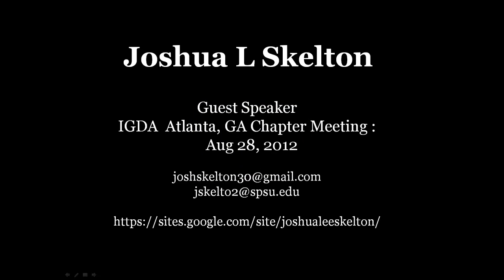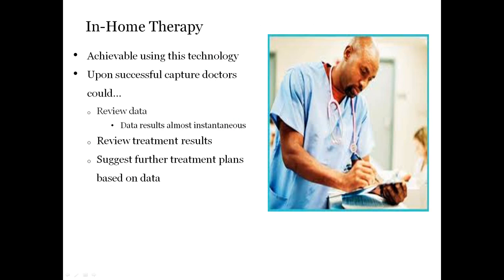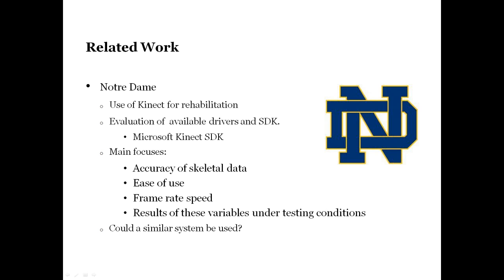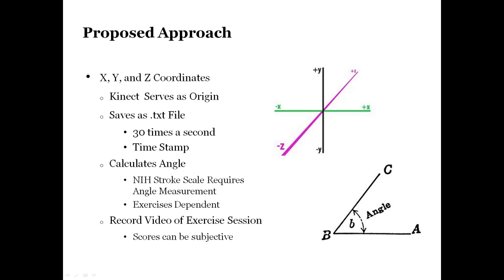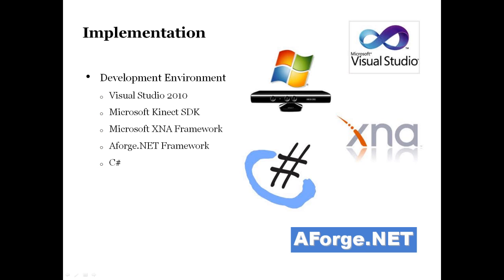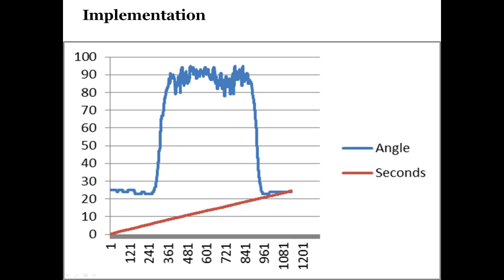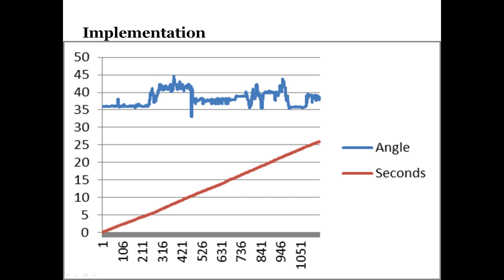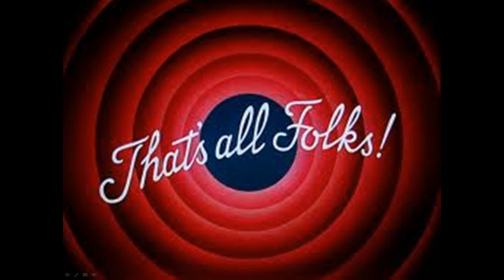Joshua Skelton's Kinect Research Presentation; NSF Summer 2012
This is the same PowerPoint presentation I gave August 28, 2012. I was the guest speaker at the IGDA Atlanta chapter meeting that evening. It covers most of my research from the summer of 2012; facilitating at home stroke patient rehabilitation.